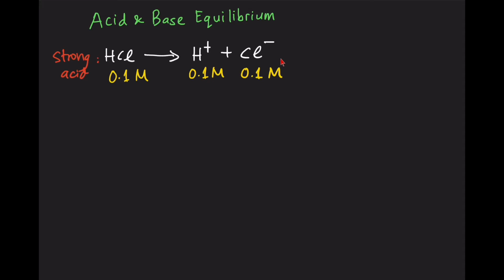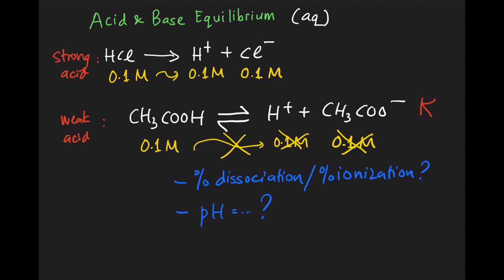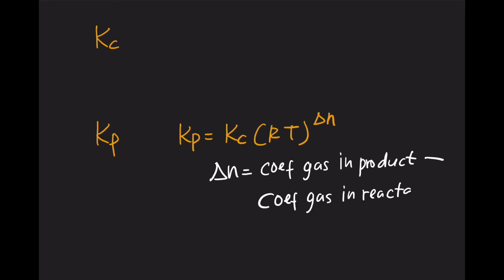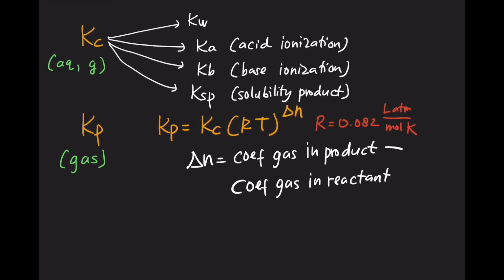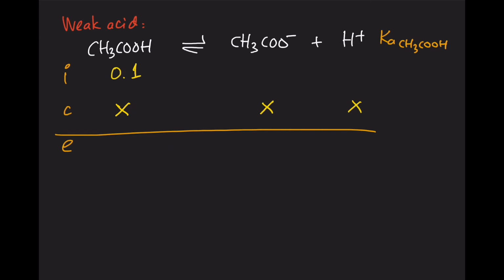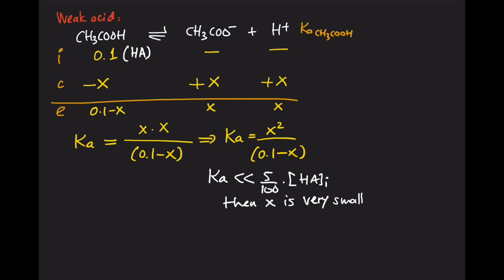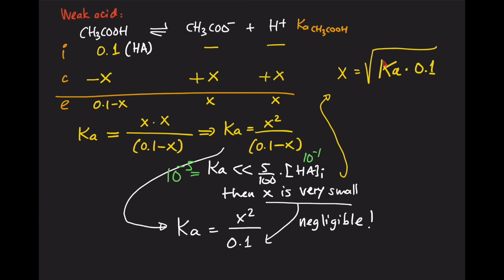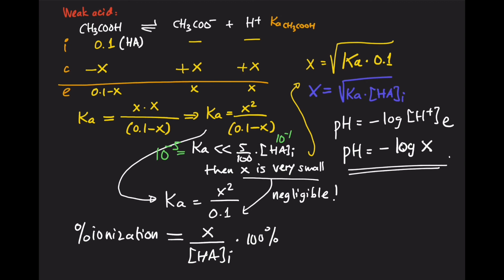Chemical Equilibrium Part 6